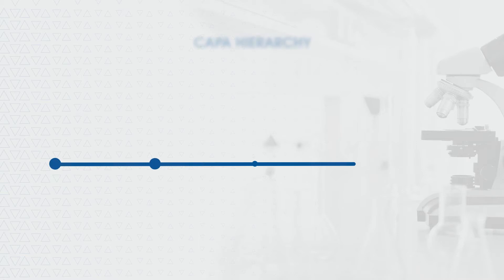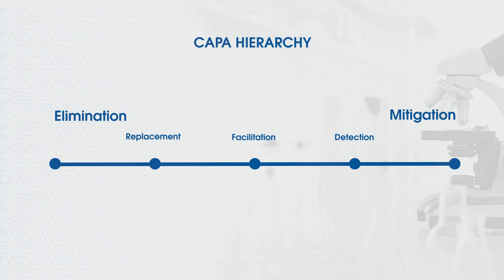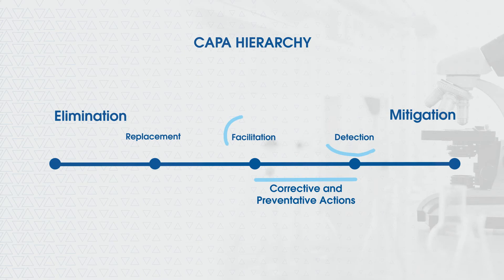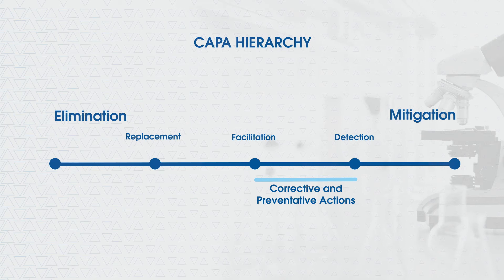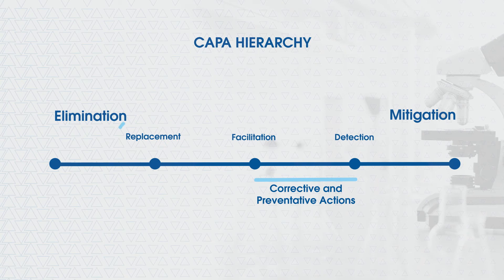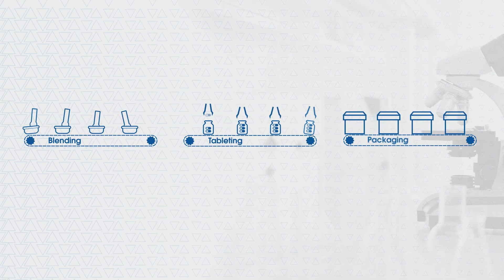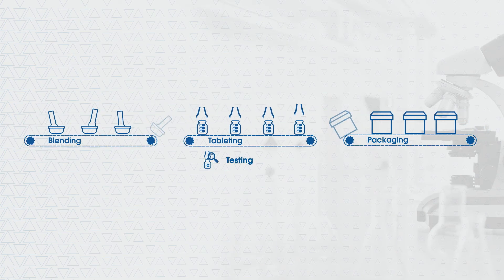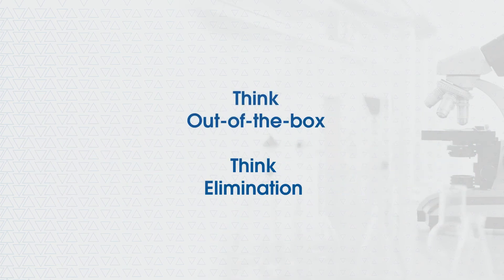The CAPA Hierarchy | Pharma Biotech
In this short video, NSF’s pharma biotech expert Jim Morris introduces a concept called the CAPA hierarchy. This is one of the most simple and powerful tools in NSF’s tool box to help companies improve their root cause analysis, investigation system and investigation reports. Jim explains how the CAPA hierarchy works, provides some context and offers some tips on its implementation.